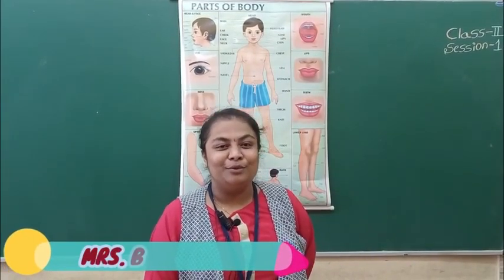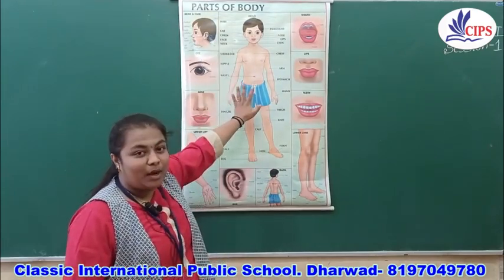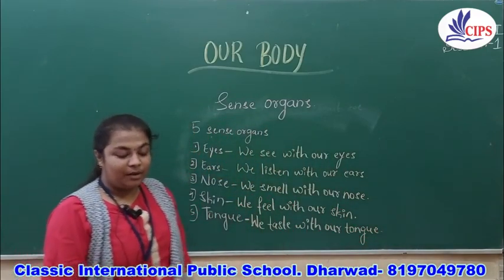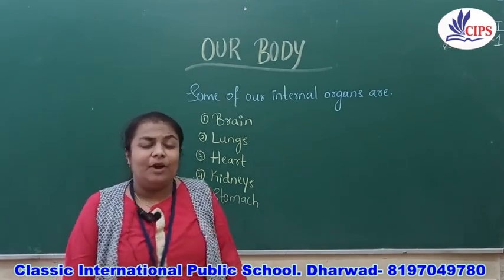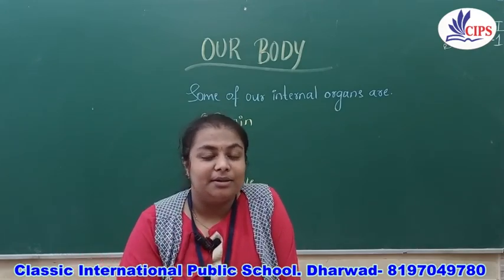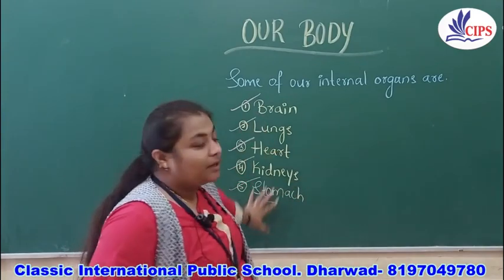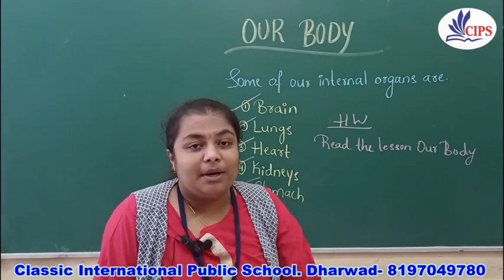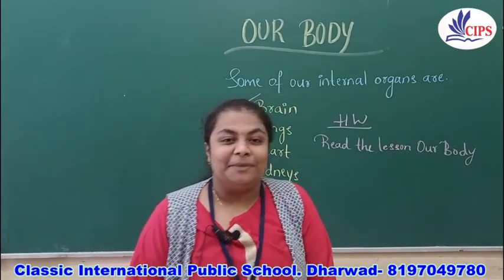12-08-2020 | II Std EVS | Our Body Part I